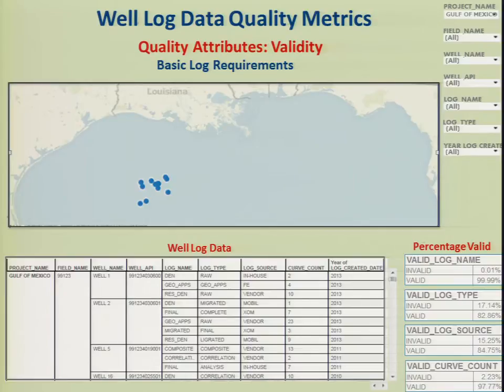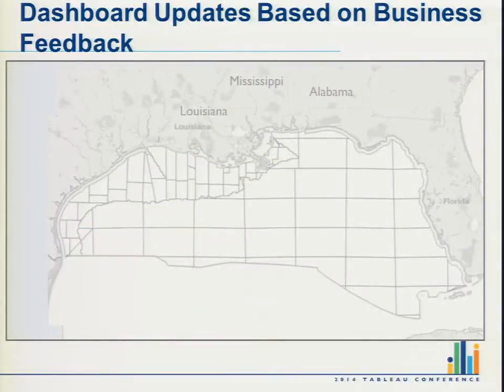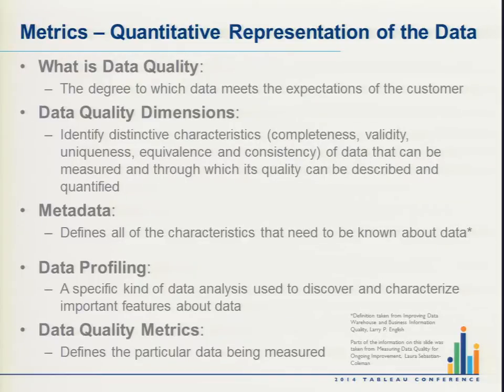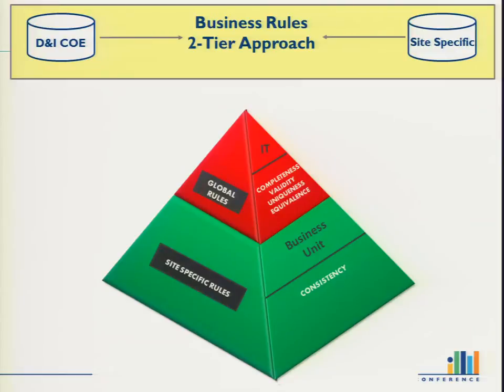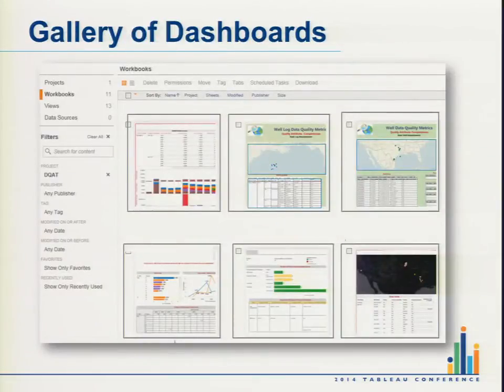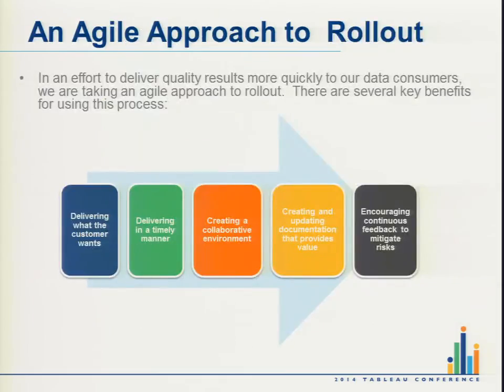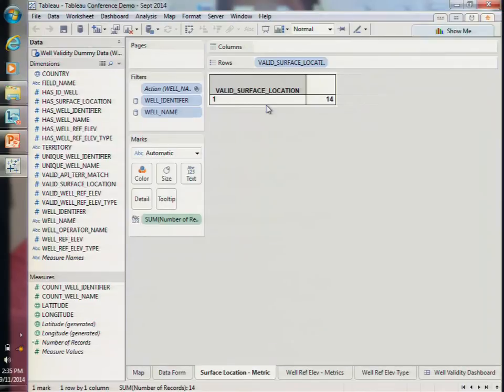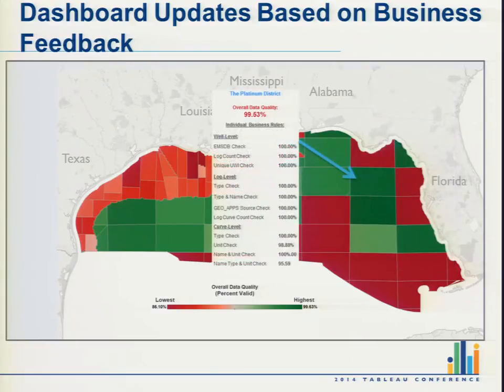ExxonMobil: Using Dashboards to Monitor and Measure Data Quality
Even the best visualizations in the world are useless if built on suspect data. Worse, poor data quality can cost time and money and lead to incorrect decisions and missed opportunities.

The geoscience and engineering communites at ExxonMobil rely on their Data Quality Center of Excellence to know where their data comes from, and that it is complete and compliant. The team uses Tableau to create flexible, intuitive, data quality dashboards to display metrics of ExxonMobil's corporate data repositories. Data consumers use these dashboards to interact with their data and verify data quality. In this session, John and Ebony will share tips and tricks for building example dashboards, including maps, crosstabs, and filters.